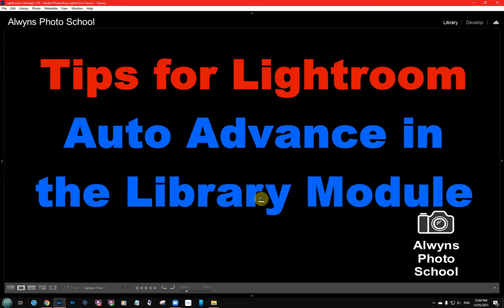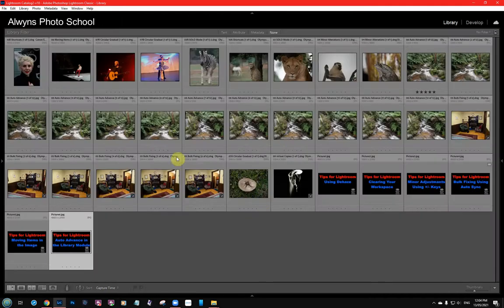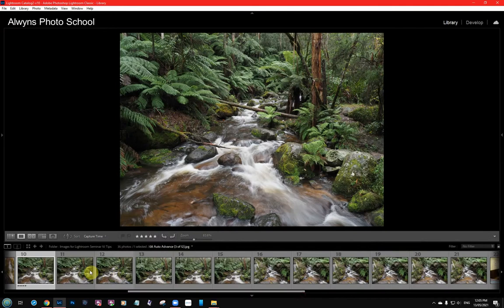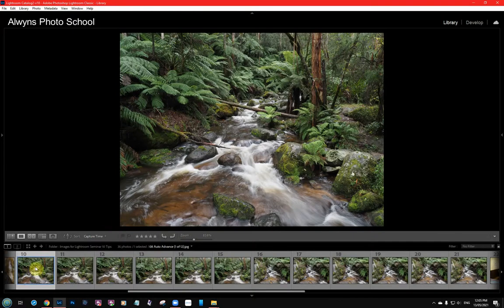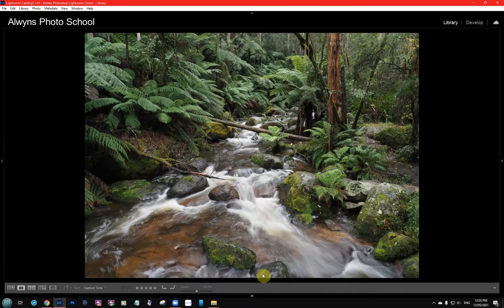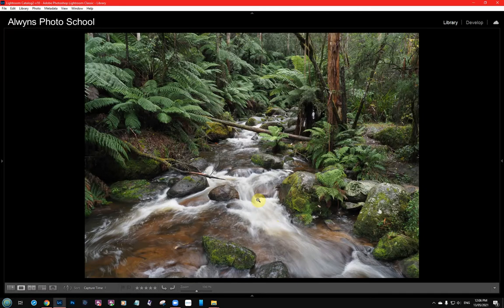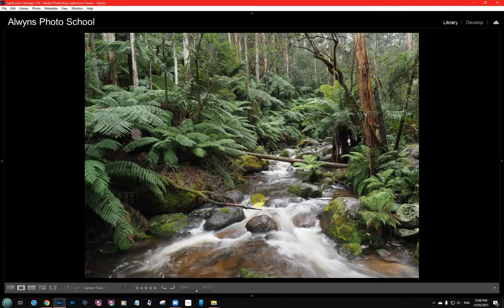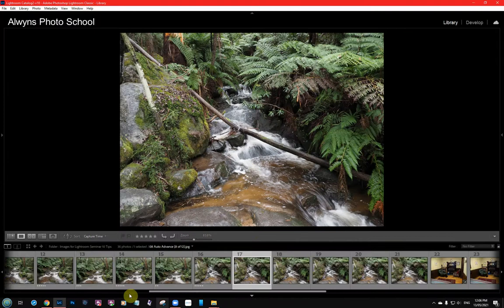Alwyns Photo School Lightroom Tips Auto Advance in library Module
A short film to accompany Alwyns Photo School Melbourne's Lightroom classes for 2021.